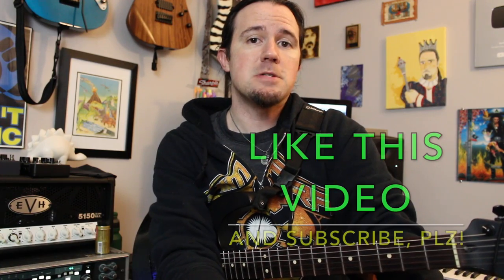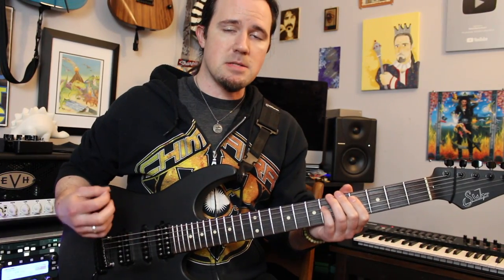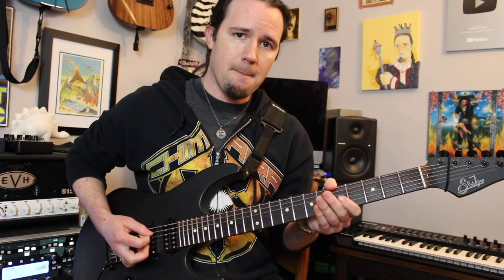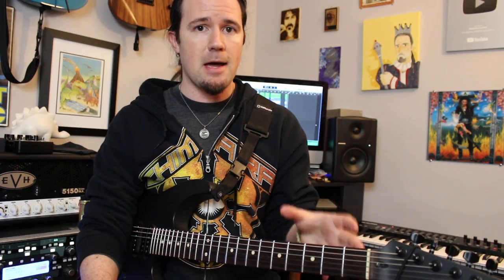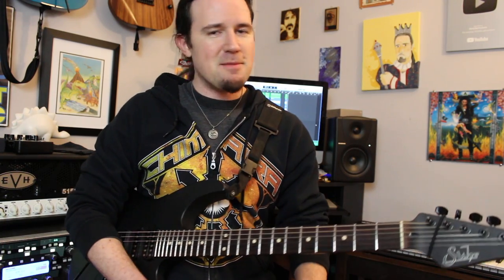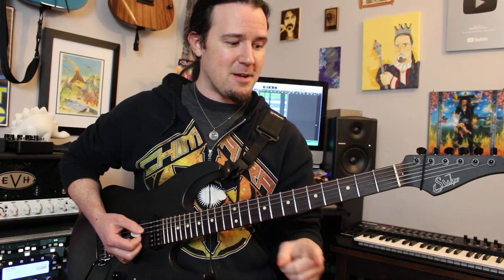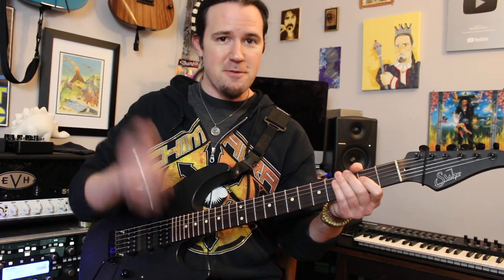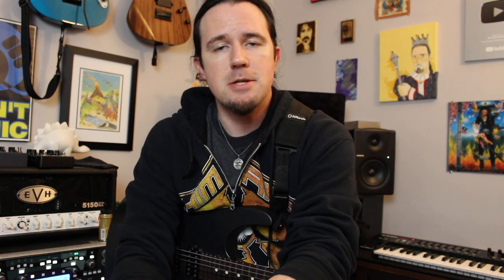Disposable Heroes: 5 Things You're Playing Wrong | Metallica lesson | Weekend Wankshop 219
Hey kids! Its Uncle Ben Eller here, back again for Weekend Wankshop 219!
On this episode, i'm going to be showing you all 5 things that almost everybody plays wrong in Disposable Heroes by Metallica! This is one of my favorite songs off of Master of Puppets, and its one that really NEEDS to be played RIGHT! That tab book that came out back in the day is totally worthless, as are most tabs for this song online.
In this lesson, i'm going to show you the right way to play:
1: the picking pattern of the main riff
2: the secret pull-off in the speed riff
3: the cool transition lick
4: the stuff James Hetfield plays behind Kirk Hammett's solo (i'll admit, there's a little guesswork here!)
and 5: the cool power chord lick that happens before the last chorus!
You'll be nailing this song before you know it!
What other classic Metallica songs need some attention on future episodes?
Suhr Modern Satin
Dunlop FLEX 1.14mm pick
Kemper Profiler
Tone Crate Brody Uttley profiles